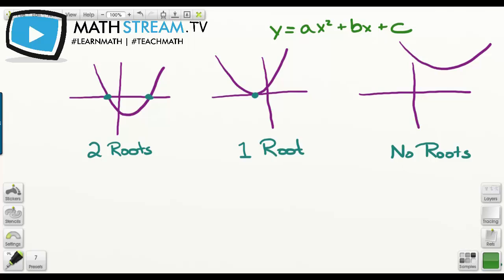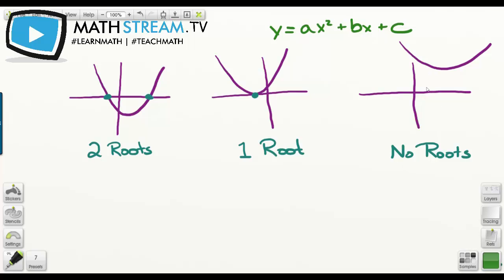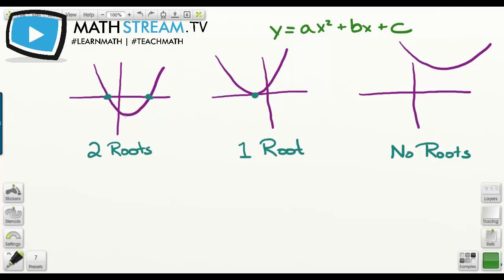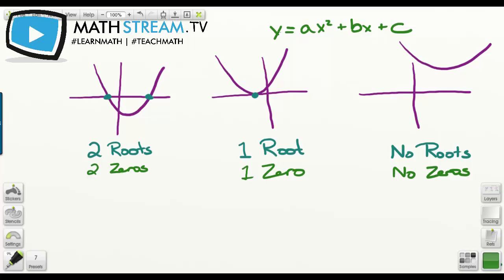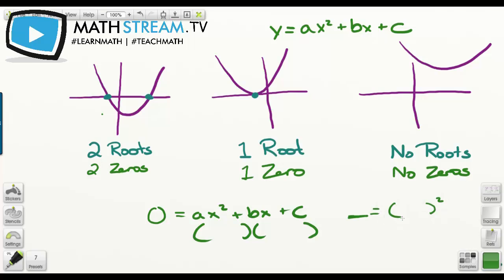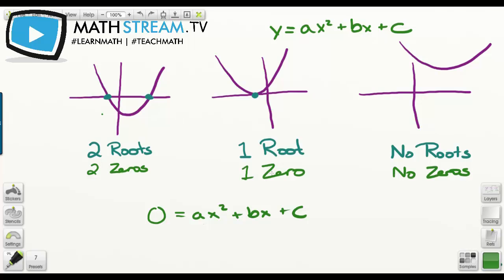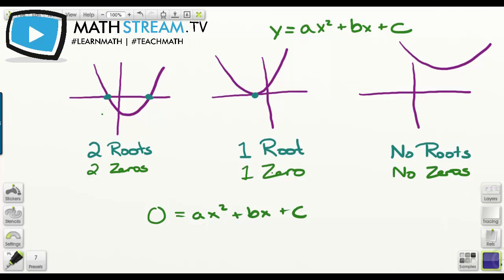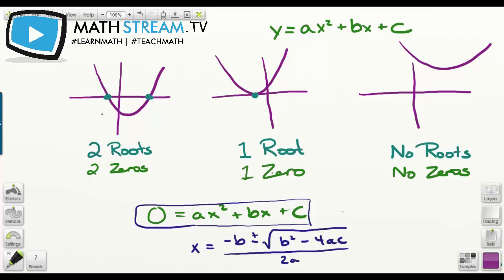Algebra II Unit 5 Lesson 5 Topic 1 [Roots and Zeros of Quadratics] 8 min